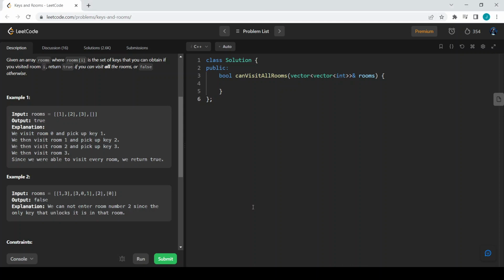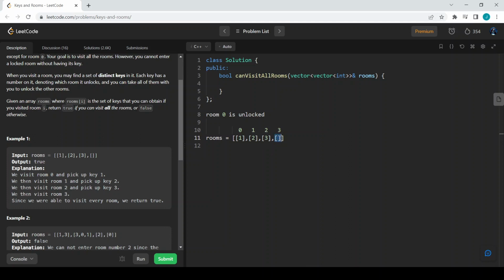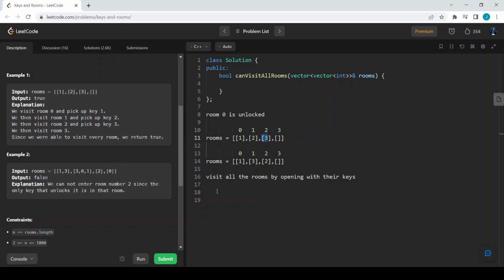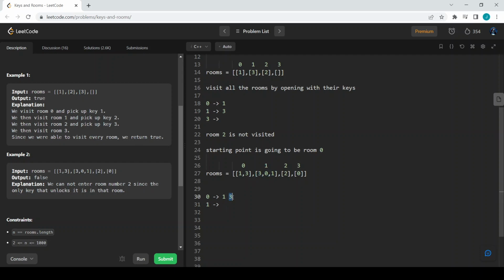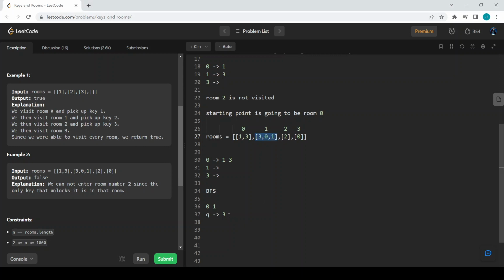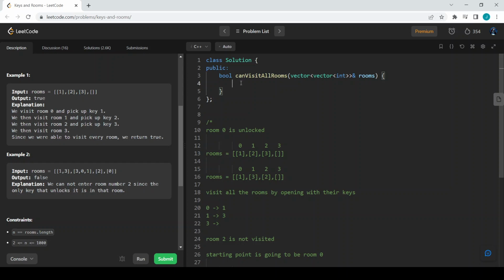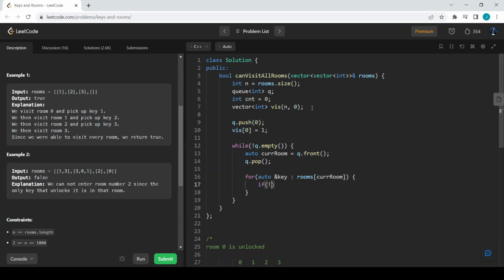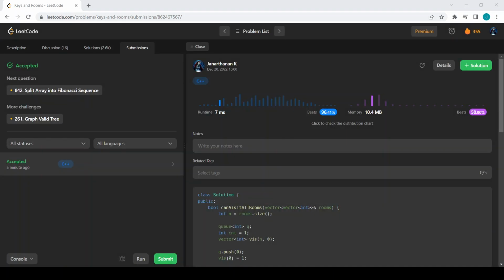841.Keys and Rooms | BFS | DFS | TC - O(N + E) | SC - O(N) | Intuition and Thought Process Explained